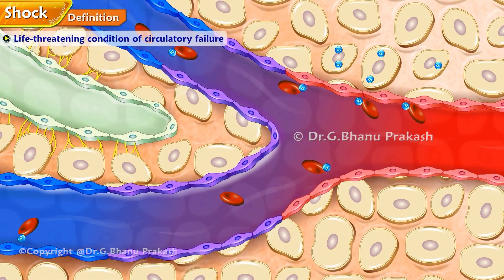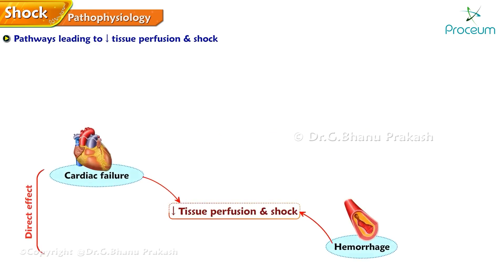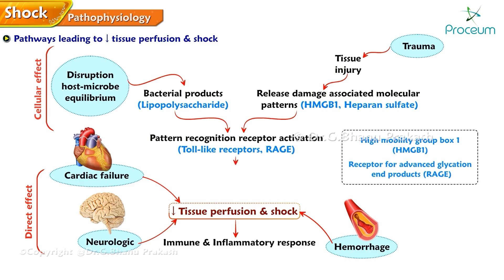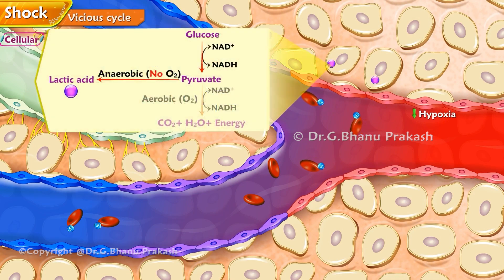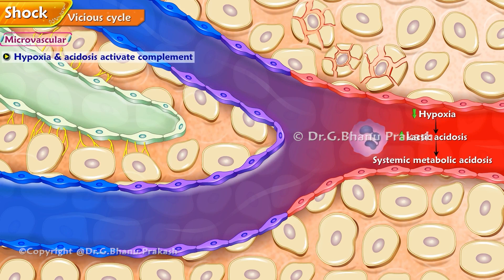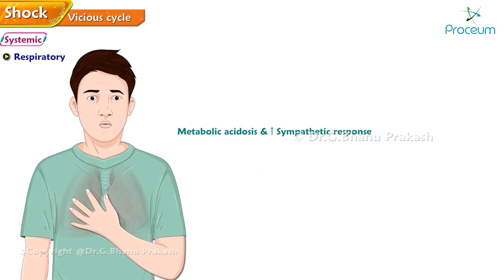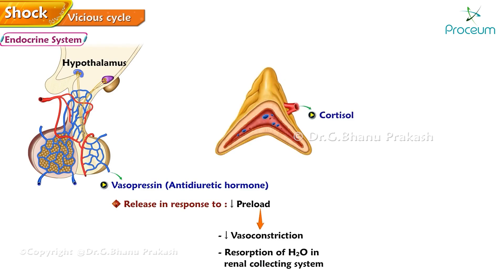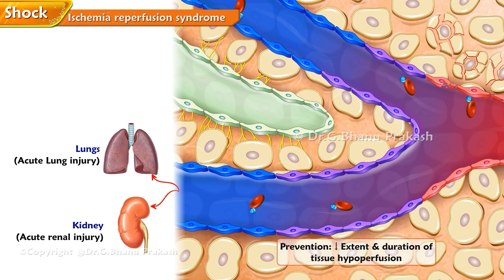Shock : Pathophysiology, Vicious cycle, Ischemic reperfusion syndrome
Shock
Shock is a critical medical condition where the body’s organs and tissues don’t receive enough oxygen-rich blood 🩸, leading to life-threatening complications if not treated promptly 🚨.
 It can result from various causes, including severe blood loss 🩹 (hemorrhagic shock), heart failure 💔 (cardiogenic shock), widespread infection 🦠 (septic shock), or severe allergic reactions 🐝 (anaphylactic shock). Symptoms of shock include rapid breathing 😮‍💨, weak but fast pulse 💓, cold and clammy skin ❄️, confusion 🤯, dizziness, and in severe cases, unconsciousness 🛌.
 Immediate medical intervention is crucial, involving measures like fluid resuscitation 💧, medications to support blood pressure 💊, and addressing the underlying cause. Recognizing the signs of shock early and seeking urgent care can make a critical difference in survival and recovery 🛡️.